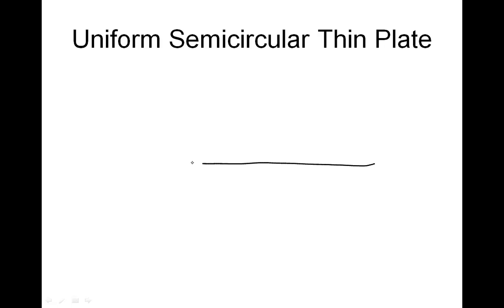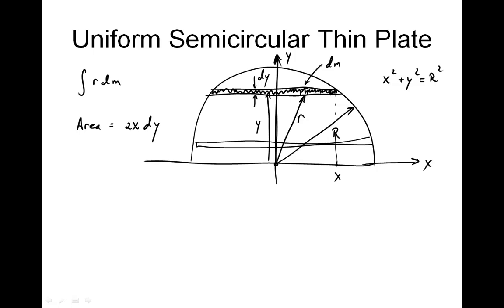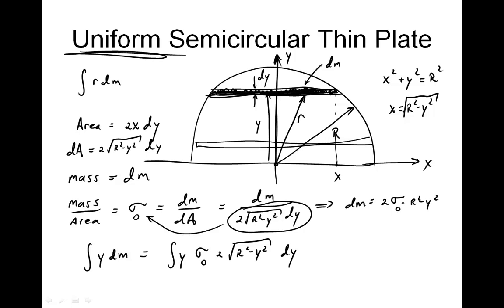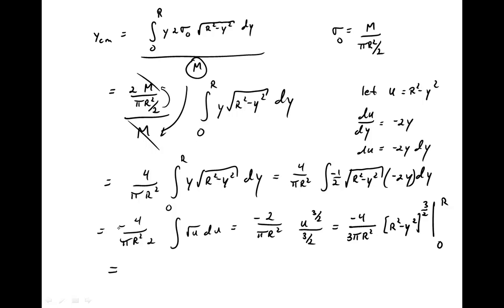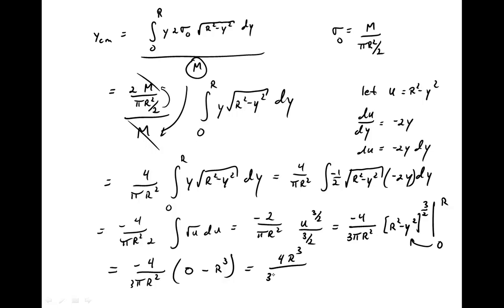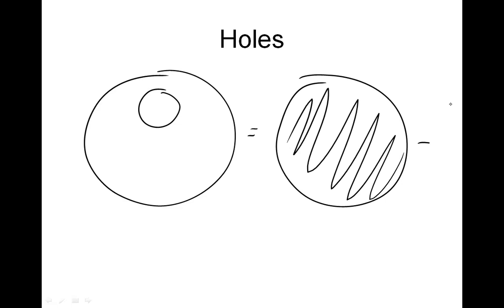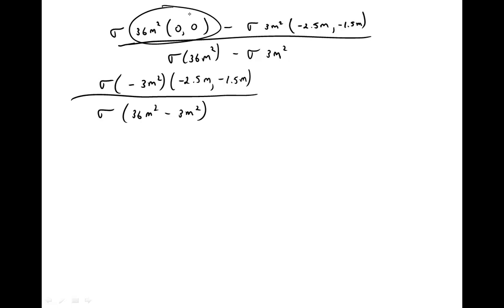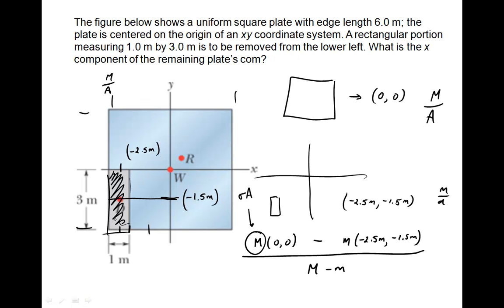PhysicsLecture32CenterOfMassB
This lecture continues examining center of mass and includes 2 continuous system examples including one requiring integration and one with a section cut out.